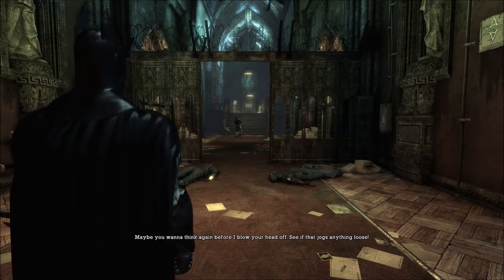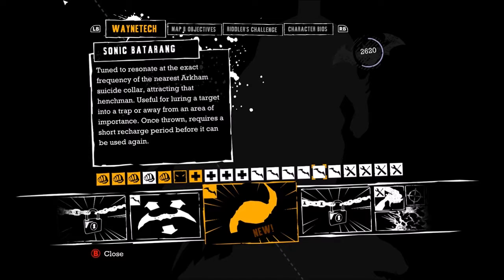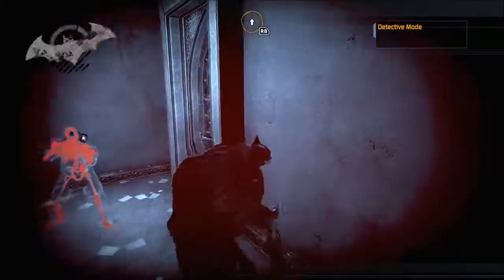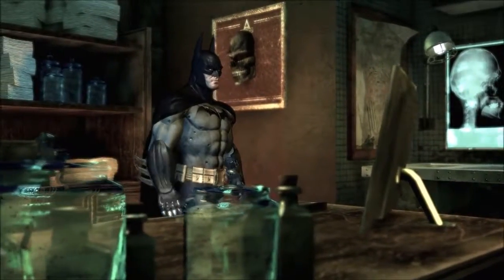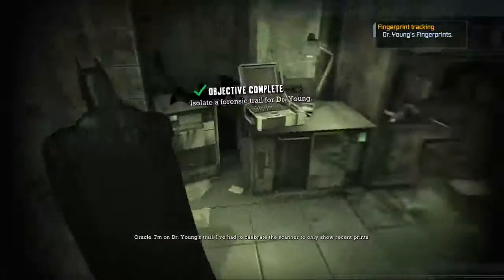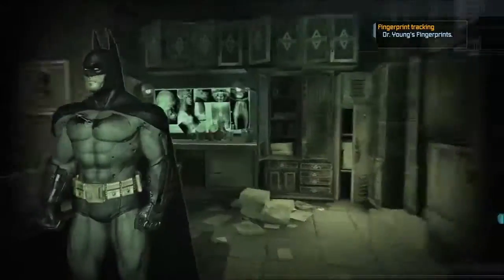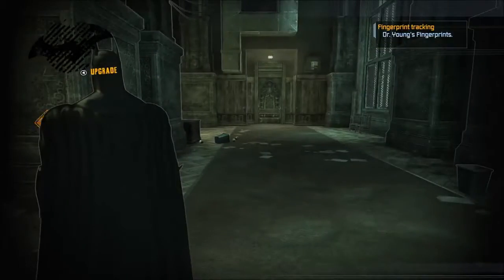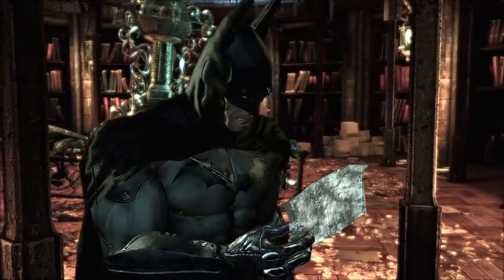Let's Play Batman AA EP 9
Arkham Manor